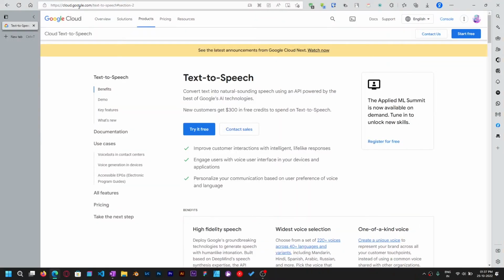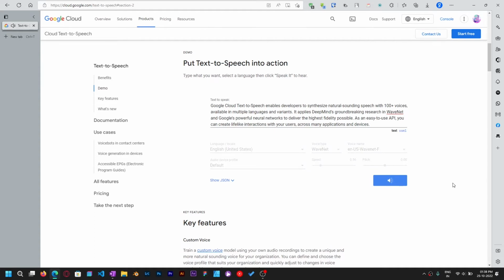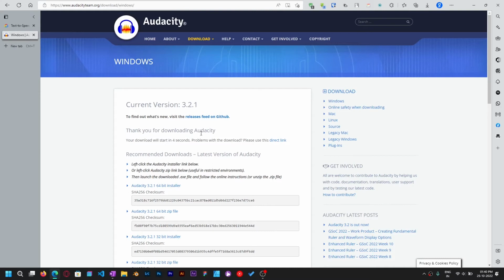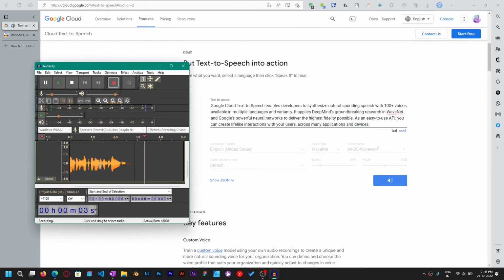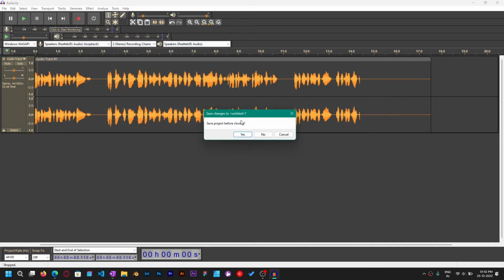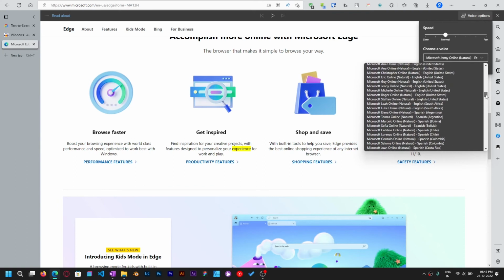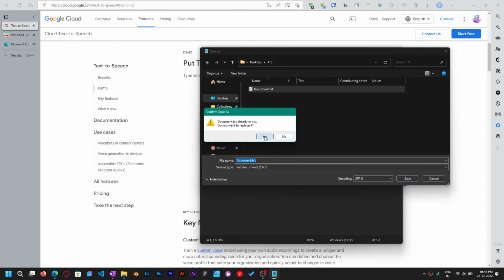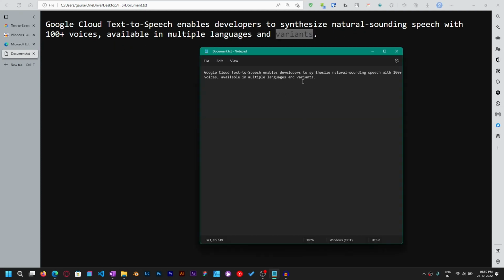Best Free Text-to-Speech Software - 2022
Here's the best Free  TTS or Text to Speech Synthesizer software in 2022.

Credits :
Music - Sessions: Diana | A Creator-Safe Collection | Riot Games Music